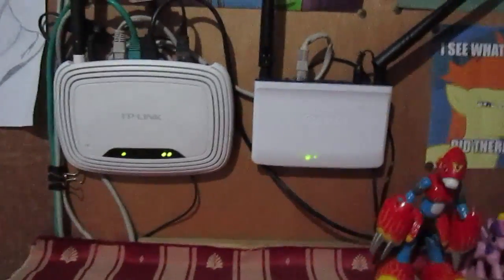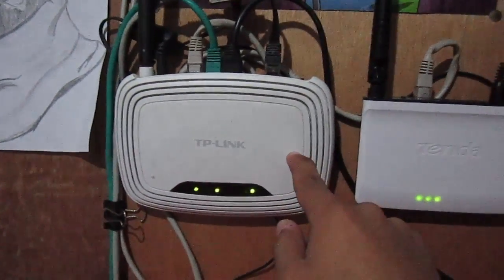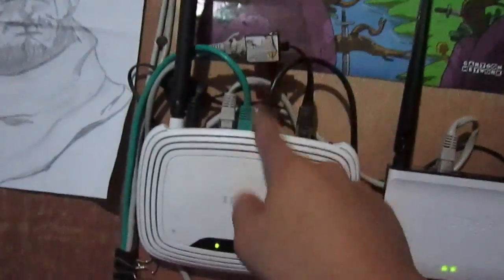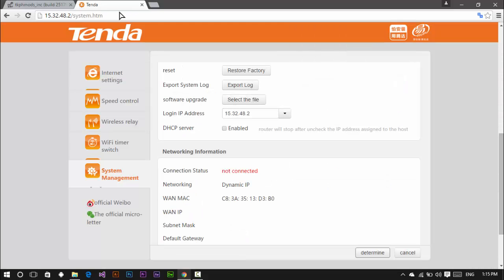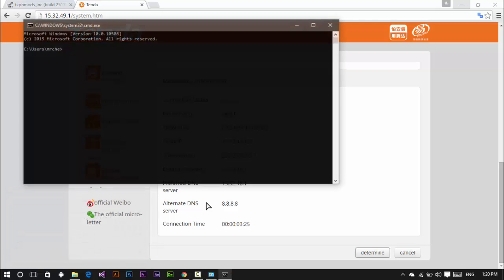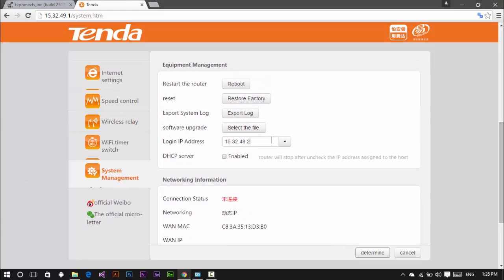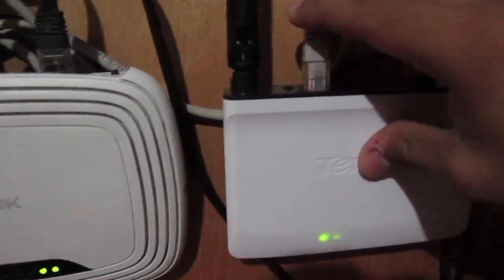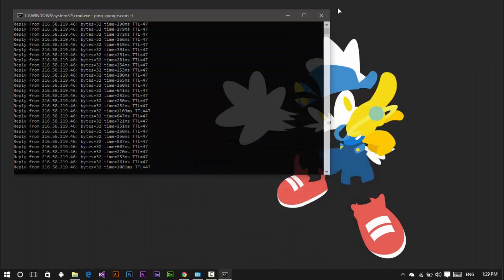How to Cascade Two Routers (LAN-to-LAN or LAN-to-WAN)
Want to upgrade your network without removing your old router for some reasons? Well, I'm going to show you how can you cascade two routers, either a LAN-to-LAN or LAN-to-WAN configuration!